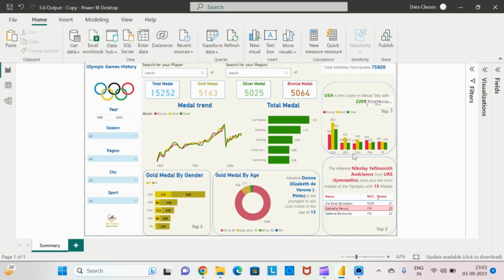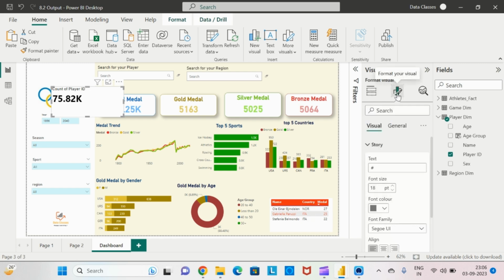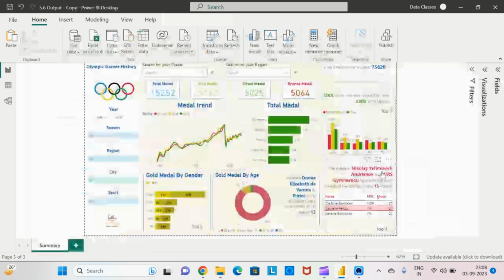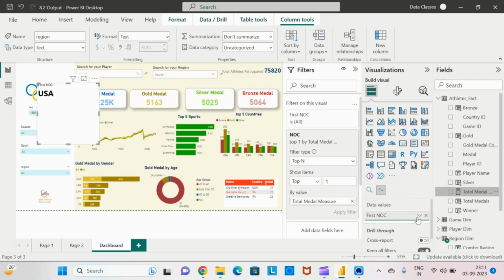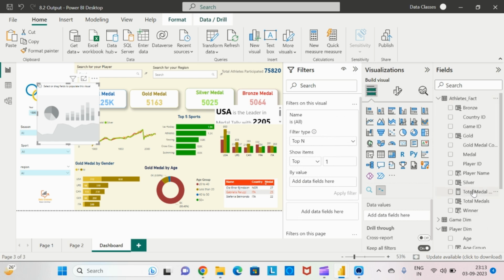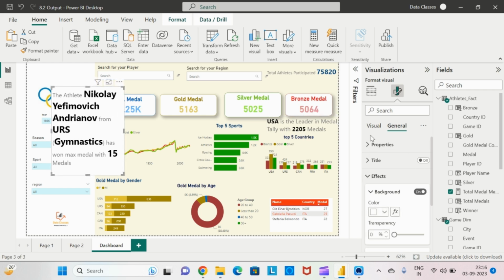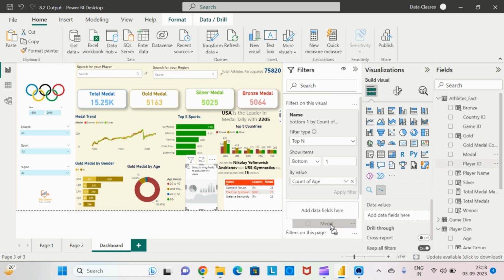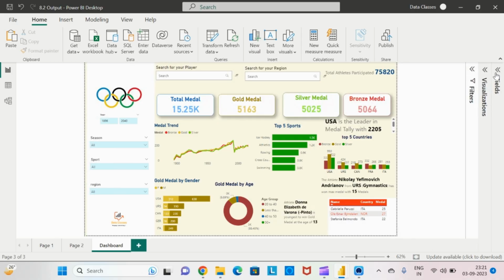8.3 Creating Data Story in Dashboard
Advanced Visuals – Using Custom Visuals from AppSource and creating Search Filters for users.